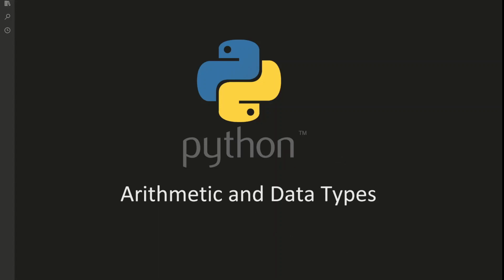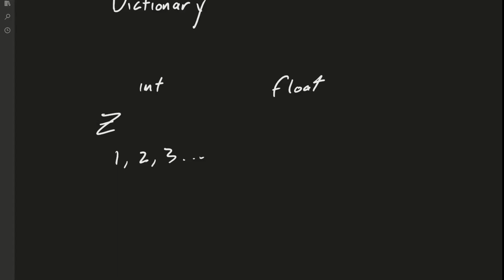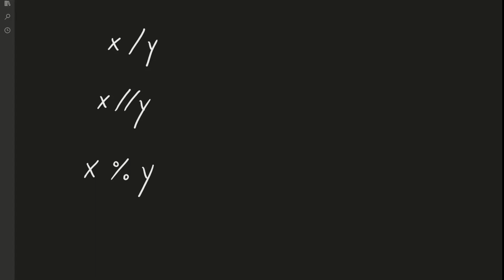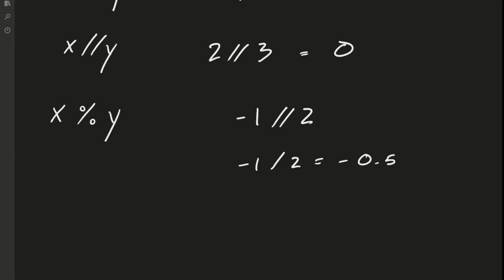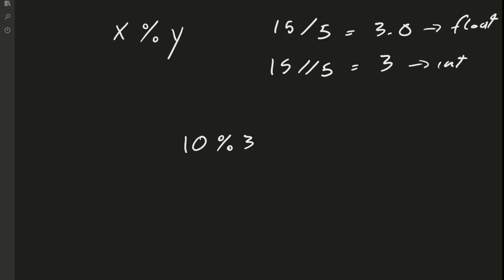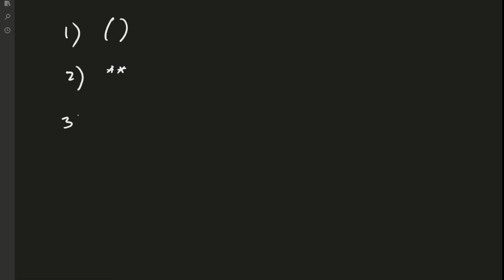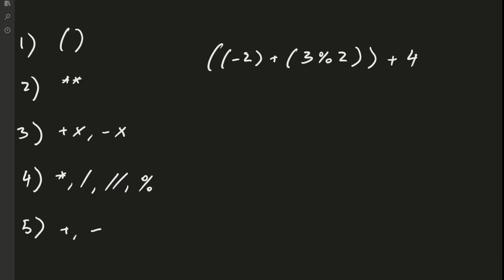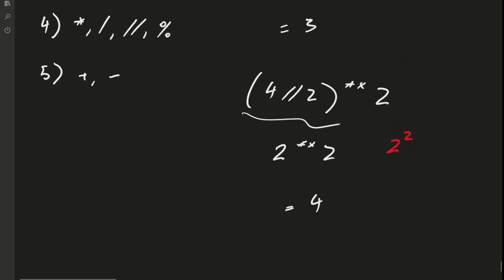Arithmetic and Data Types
In this video, we learn Data types and Arithmetic operations in Python, we showcase variable declaration and how to work with variables to perform mathematical operations